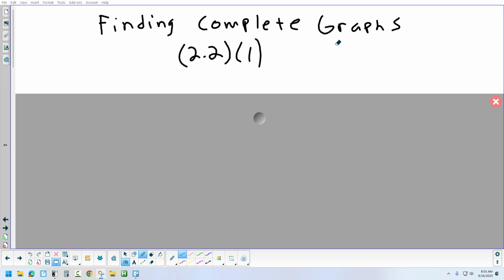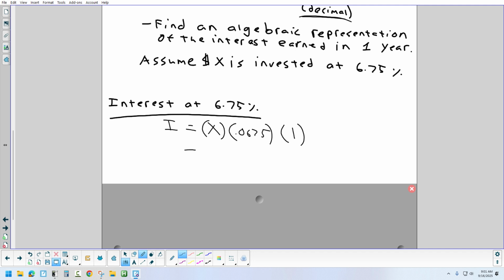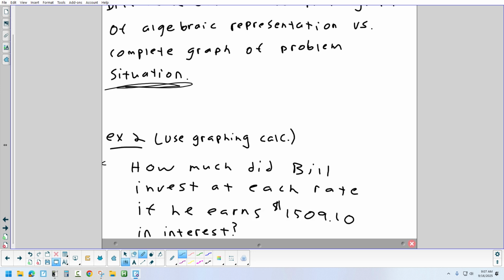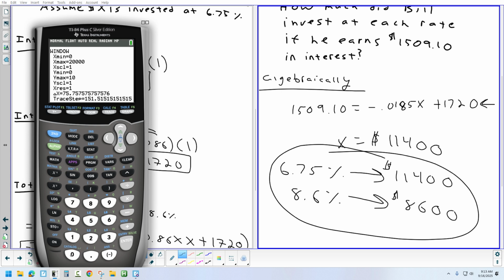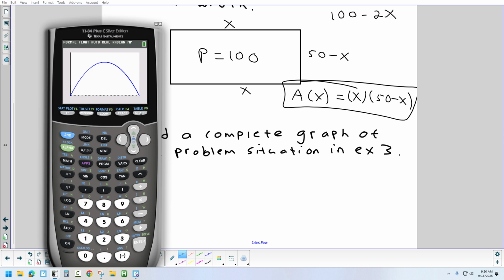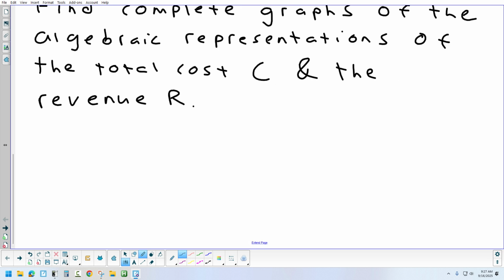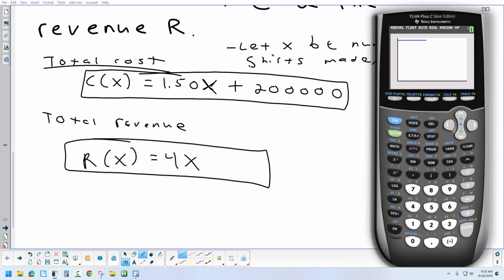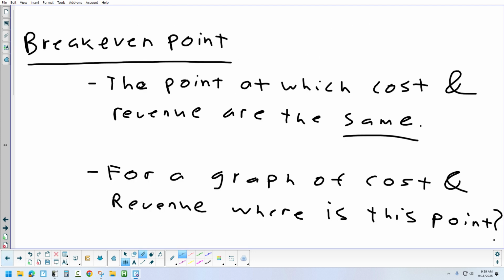2.2 Finding Complete Graphs 9-16-25